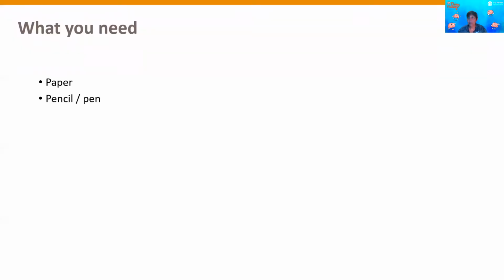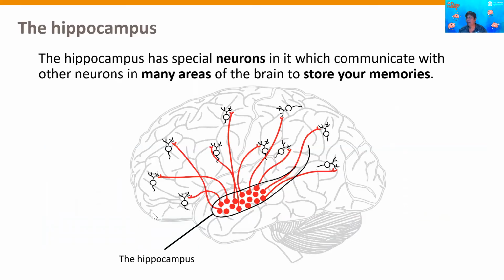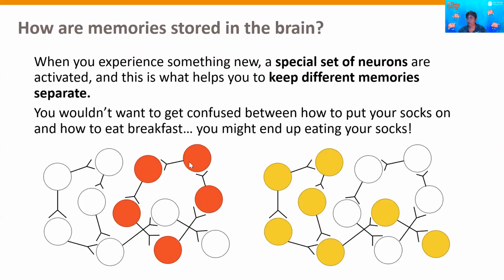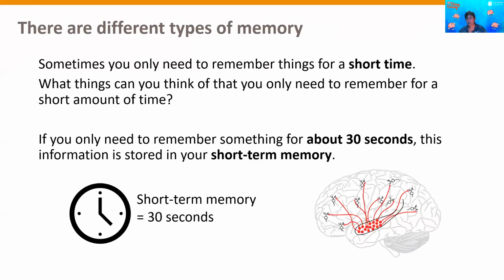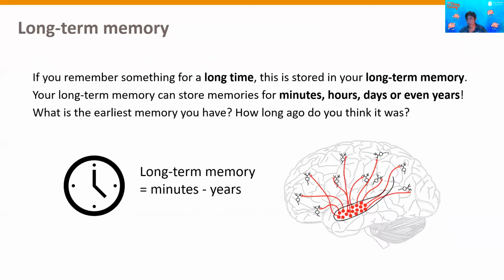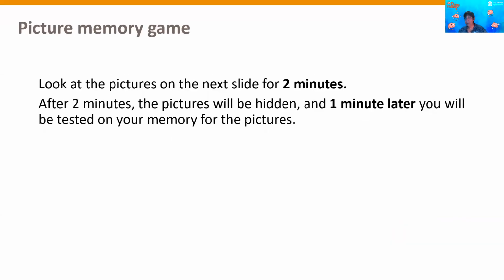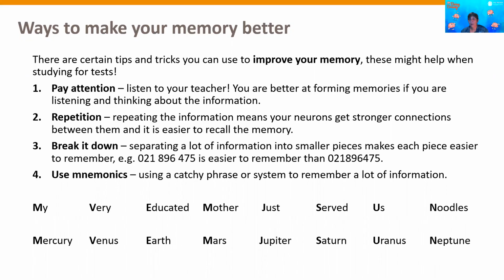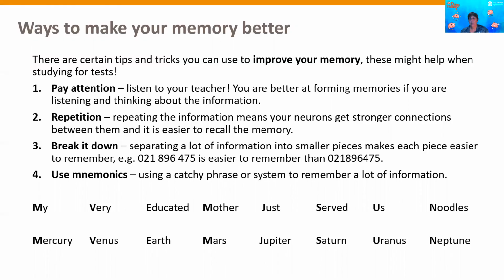Episode 3: Learning & Memory | The Being Brainy Lab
Join us for Episode 3 of the Being Brainy Lab! Prof Bronwen Connor explains all about how your brain learns and how your memory works.
You can download our Being Brainy Activity pack, and learn more about Being Brainy